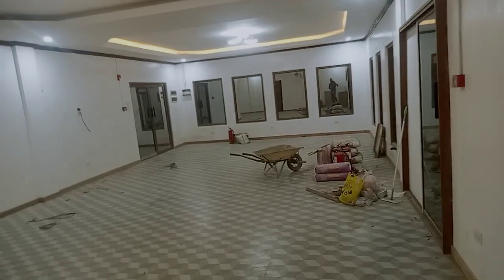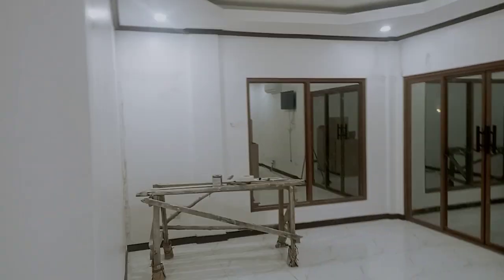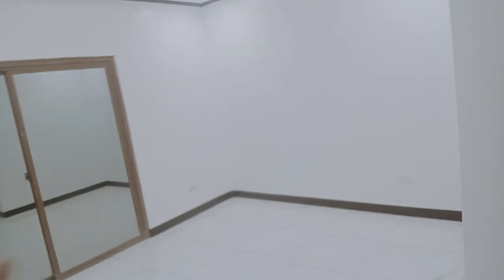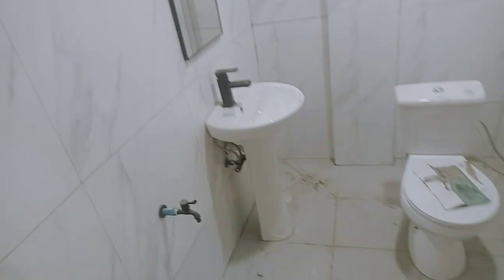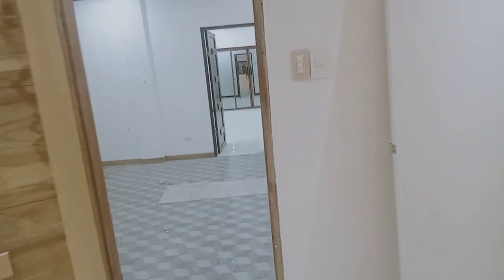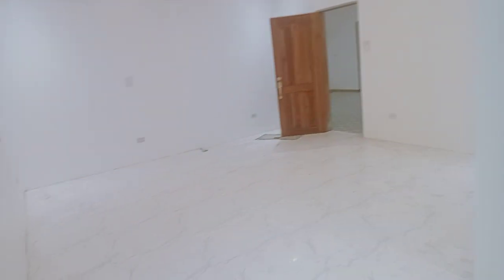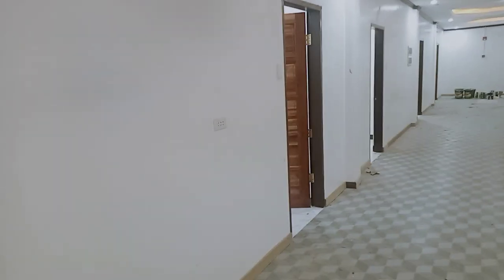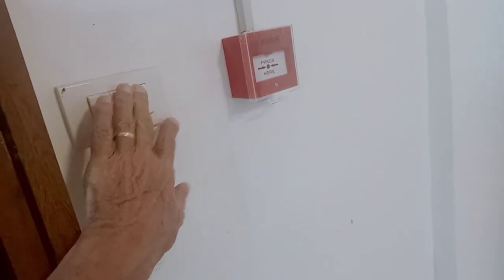Contracting construction in the Philippines.Getting the job done.